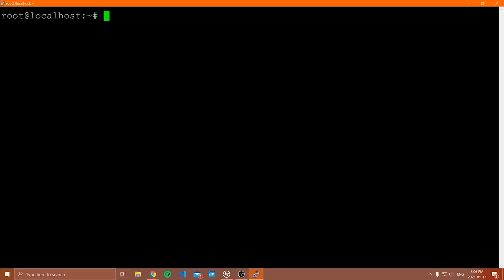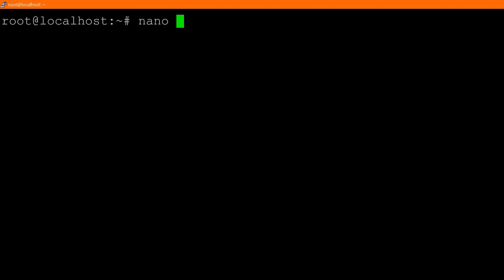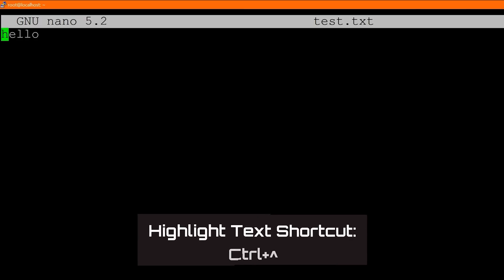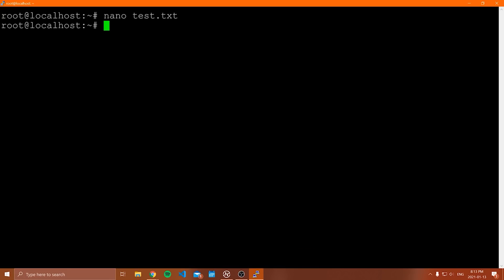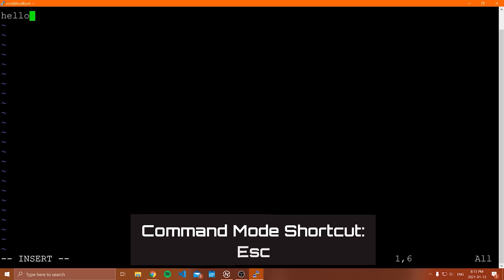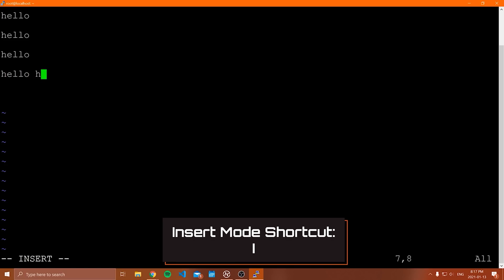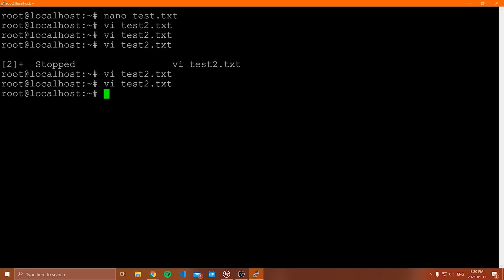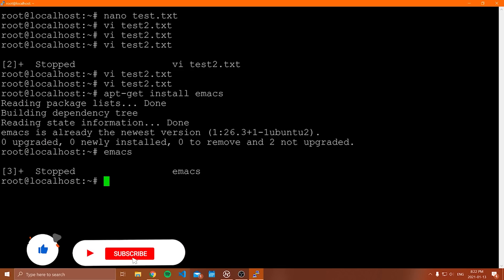Linux For Programmers #9 - Linux Text Editors (Nano, Vim & Emacs)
In this Linux for programmers tutorial, we're going to be discussing some common Linux text editors, and how to use them. The two text editors that come by default with your Linux distribution are Vim and Nano, which we'll be going over at length. At the end of the video, I'll very quickly show you the Emacs text editor in case you care to use it.

⭐️ Timestamps ⭐️
00:00 | Intro
01:36 | Nano
06:39 | Vim/Vi
12:35 | Sudo Explanation
13:19 | Emacs
14:33 | Outro

⭐️ Tags ⭐️
- Linux text editors
- Nano
- Vim
- Emacs